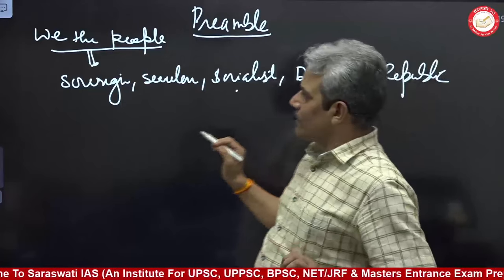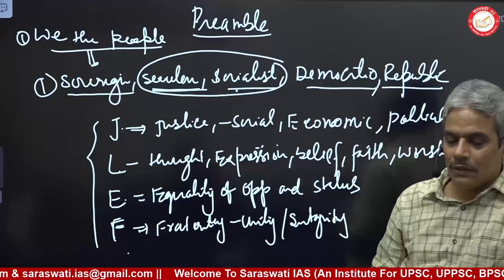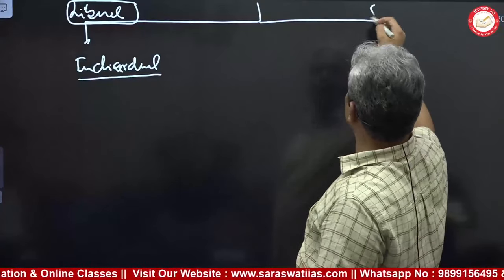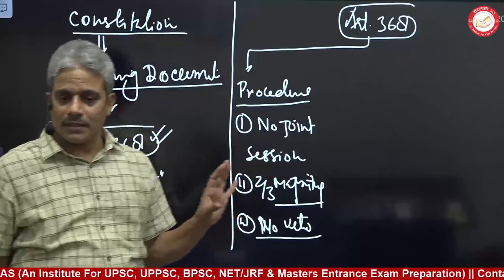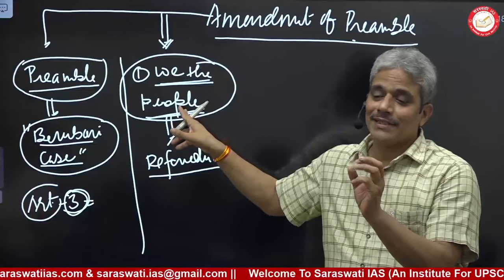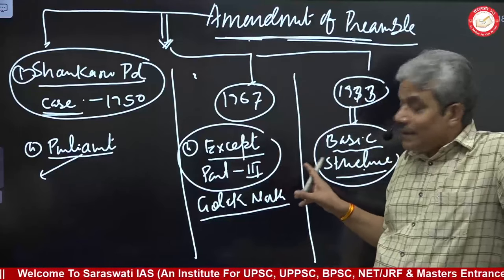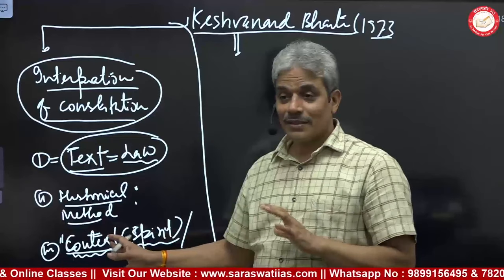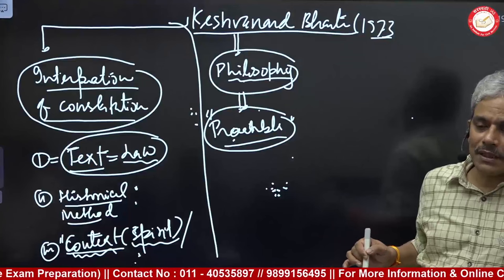Preamble The soul of The Constitution | PSIR | By Dr. Rajesh Mishra For UPSC IAS, PCS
⛳️ Saraswati IAS - Best Institute for Political Science 💥
Offline & Online Live 💥

Fees Details :
✅ Offline Course :
- Hindi Medium: ₹44,000 (One-time payment: ₹42,500)
- English Medium: ₹55,000 (One-time payment: ₹53,000)

✅ Online Live Course :
- Hindi Medium: ₹35,000 (One-time payment: ₹33,000)
- English Medium: ₹37,000 (One-time payment: ₹35,000)

✅ Recorded Course (Video on Demand) :
- Hindi Medium: ₹23,000 (One-time payment)
- English Medium: ₹25,000 (One-time payment)

✅ Separate Hindi and English Medium Batches
✅ Entire Syllabus to be covered
✅ Doubt Clearance Facility
✅ Books, Updates Notes and Study Materials
✅ Offline & Online Live Interactive Classes
✅ Get the Best Faculty For PSIR
✅ 21 Years of Teaching Experience

💥 VIDEO ON DEMAND (VOD) COURSE 💥

✅ Course Duration : 1 Year
✅ 23,000/-  (Hindi Medium), 25,000/- (English Medium)    (Only One Time Payment)
✅ Doubt Clearance Facility
✅ 24x7 Access of Video Classes
✅ UPSC Pol. Science Syllabus (Hindi Medium)

📞 CONT. NO:  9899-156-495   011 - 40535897

👉 Dear Viewers,

⛳️  सरस्वती IAS, a name synonymous for success in Civil Services exam established in 2007 stationed at Dr. Mukherjee Nagar, Delhi- 110009.

⛳️  सरस्वती IAS is headed under the dynamic leadership of Mr. Rajesh Mishra, an alumnus of BHU Varanasi with more than 21 years of teaching experience and has been visiting faculty in some reputed institutes like Sardar Patel Institude Of Public Administration (SPIPA ) Ahmedabad, UP Government Center Of Civil Services For S.C & S.T Students (Aligarh Center), Rajasthan University (Jaipur), SAMKALP etc.
🔯 Classes Go Live Daily: From Monday to Saturday 🔯

✔️ Hindi Medium : 8:30 AM - 11:00 AM
✔️ English Medium : 6:00 PM - 8:00 PM
✔️ Backup For The Same is Also Available upto 3 Days.
✔️ We Run Separate Batches For English and Hindi Medium
📱 Download our Mobile Application from Google Play Store. Link for the Application: ✔️
📱 Google Play Store से हमारा मोबाइल एप्लिकेशन डाउनलोड करें। एप्लिकेशन के लिए लिंक: ✔️

👉 Political Science & IR Optional By Rajesh Mishra Sir

👉 "Saraswati IAS" - An Institute For Civil Services.
🏠 ADDRESS: A - 20, 102, Indraprasth Tower (Behind Batra Cinema), Dr. Mukherjee Nagar, Delhi-110009.
🏠 B.O. : 64, 3rd Floor, Main Market, Bada Bazar Road, Old Rajinder Nagar, New Delhi-60

🔯 🔯 Link of Our Books 🔯 🔯

✔️ DON'T FORGET TO "LIKE" & "SHARE" OUR VIDEOS.